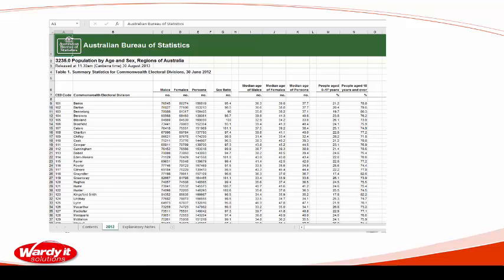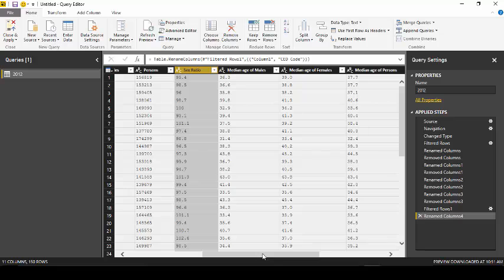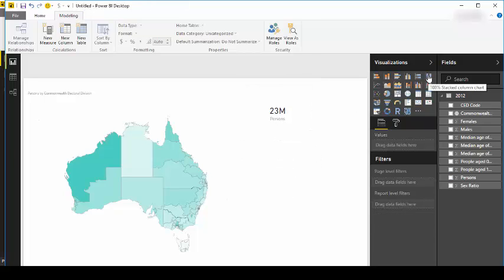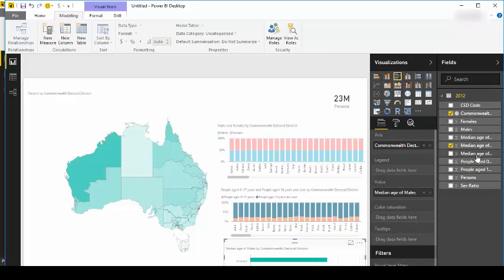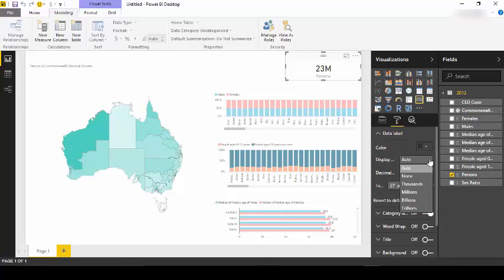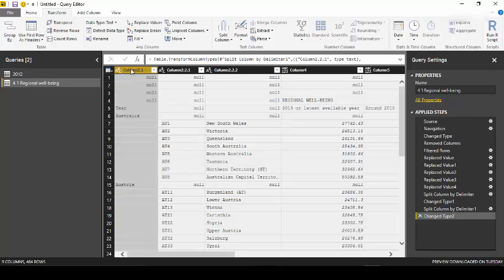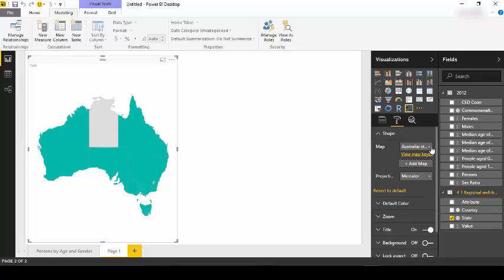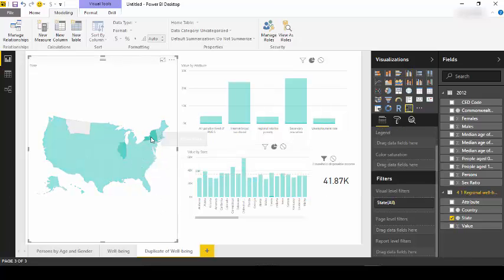New Features in Power BI Desktop - Shape Maps & Analytics Pane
Learn more about some of the new features introduced into Power BI Desktop including:
- Shape Maps
- Analytics Pane